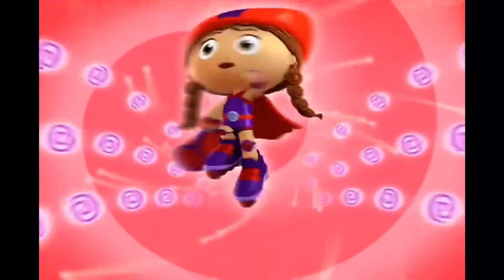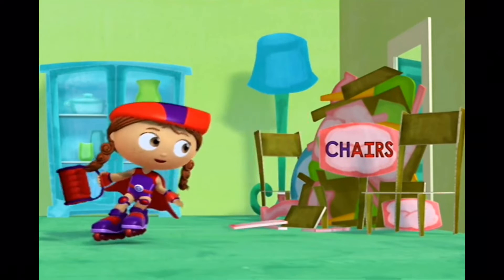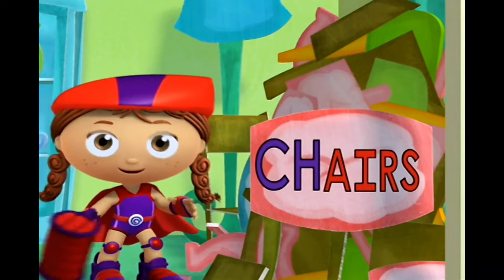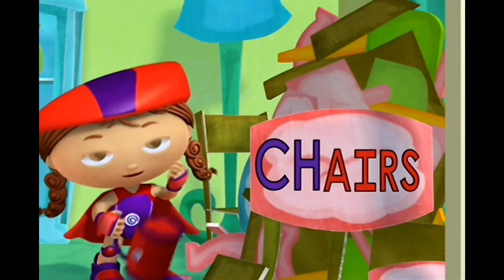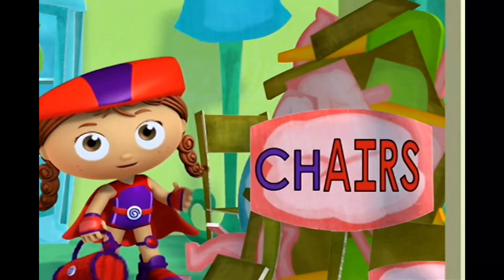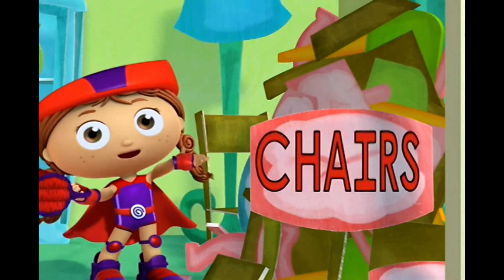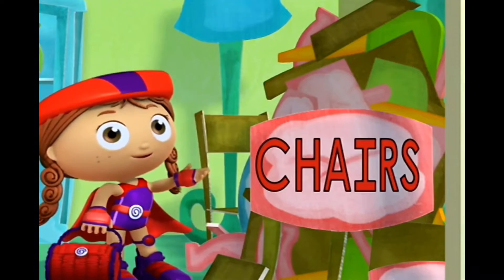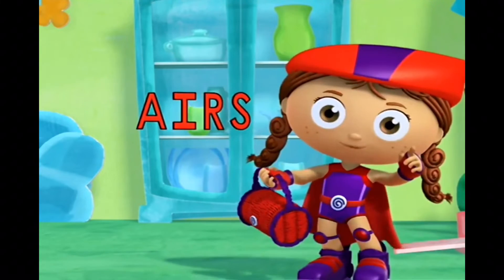Super Why Short Clip in 4K Wonder Red Builds the Stairs